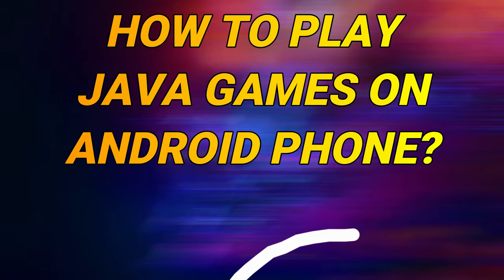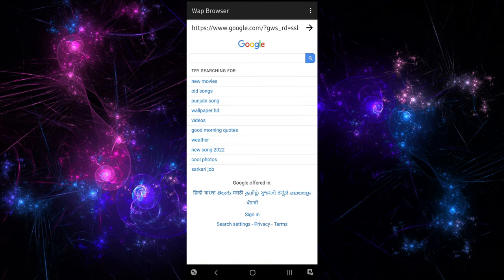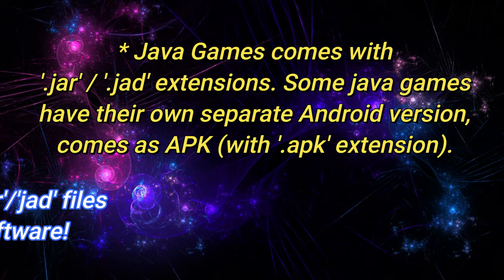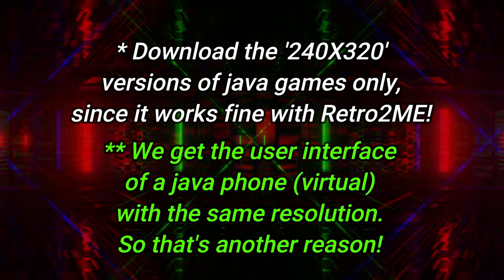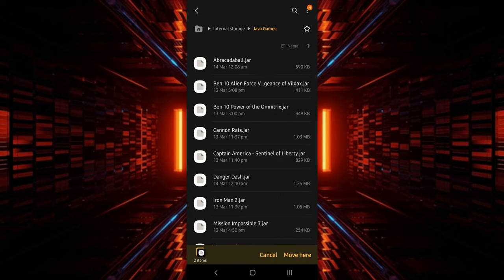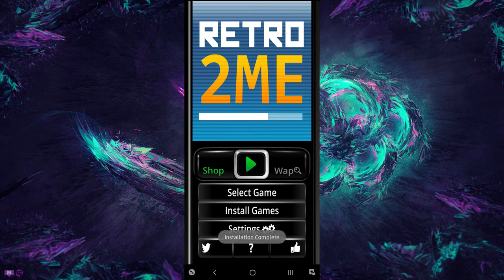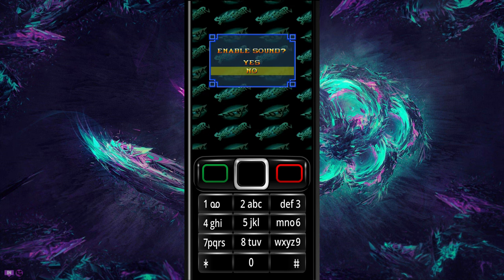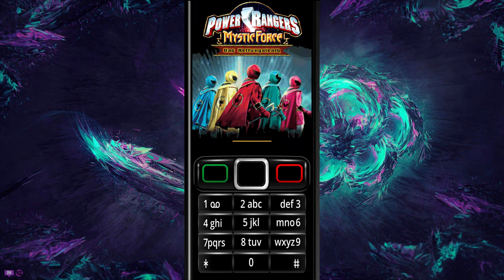How to Play Java Games on Android in 2022 with Retro2ME?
This video is about how to play java games on your android phone in 2022 and later. Retro2ME will help you to install and play java games on your android phone.
**NOTE: Retro2ME is not available for iOS till the making of this video!

** UPDATE: Guys, Retro2ME has been removed from Google Play Store due to unknown reasons. Also please don't try to install Retro2ME from third party websites.